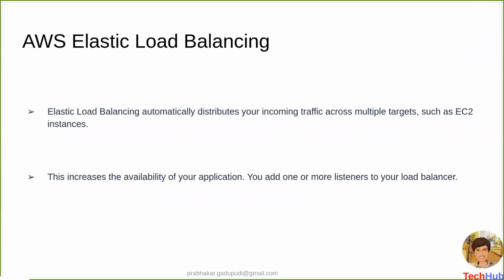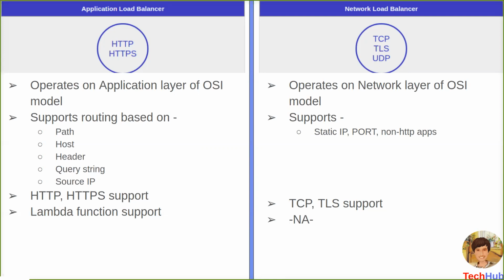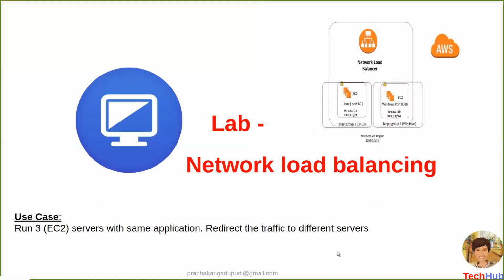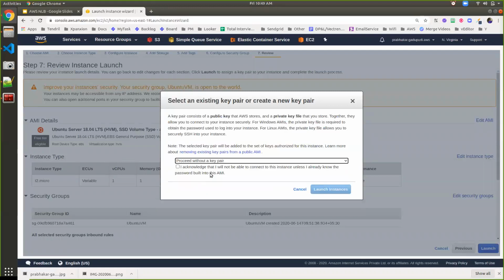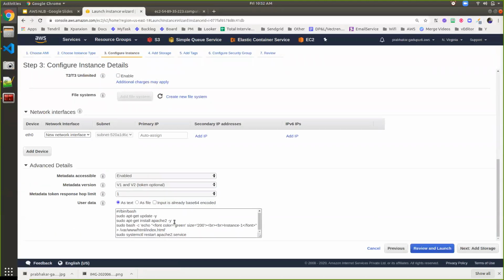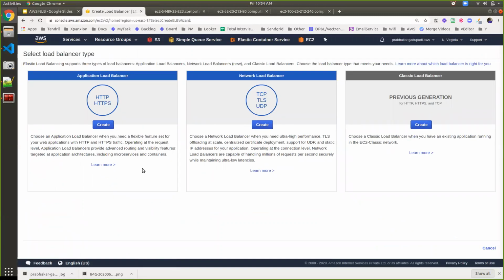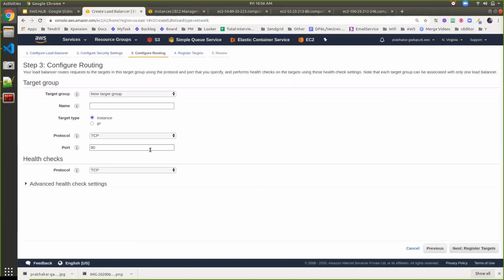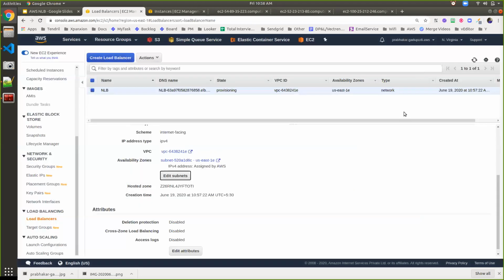AWS Network load balancer | Setup | Configuration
AWS Elastic Load Balancing
I am making a series of videos available to you to learn Amazon Web services and in this session we are going to talk about AWS Elastic load balancing.

Elastic Load Balancing distributes incoming application or network traffic across multiple targets, such as Amazon EC2 instances, containers, and IP addresses, in multiple available Zones. Elastic Load Balancing scales your load balancer as traffic to your application changes over time. It can automatically scale to the vast majority of workloads.

Elastic Load Balancing supports three types of load balancers:
Application Load Balancers, Network Load Balancers, and Classic Load Balancers. You can select a load balancer based on your application needs. If you need flexible application management, I recommend that you use an Application Load Balancer. If extreme performance and static IP is needed for your application, we recommend that you use a Network Load Balancer. If you have an existing application that was built within the EC2-Classic network, then you should use a Classic Load Balancer.

A Network Load Balancer functions at the fourth layer of the Open Systems Interconnection (OSI) model. It can handle millions of requests per second. After the load balancer receives a connection request, it selects a target from the target group for the default rule. It attempts to open a TCP connection to the selected target on the port specified in the listener configuration.

It Operates on Network layer of OSI model
It Supports Static IP, PORT, non-http apps
It supports TCP, TLS support